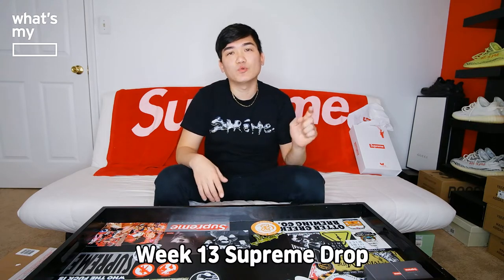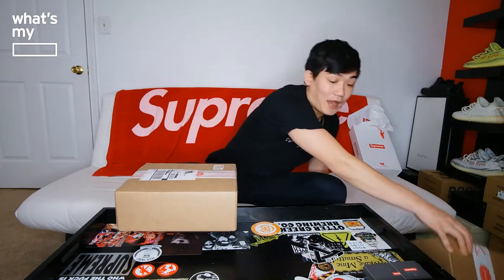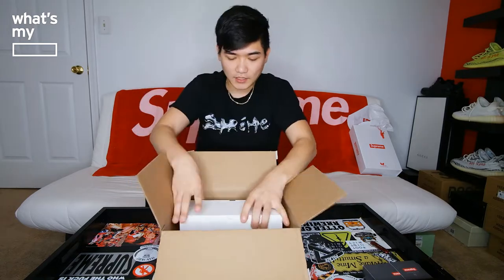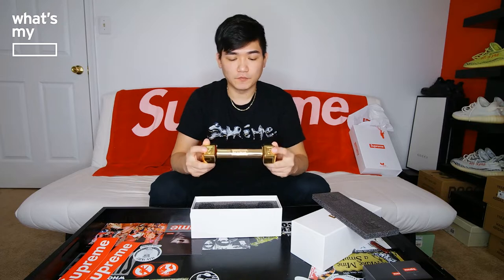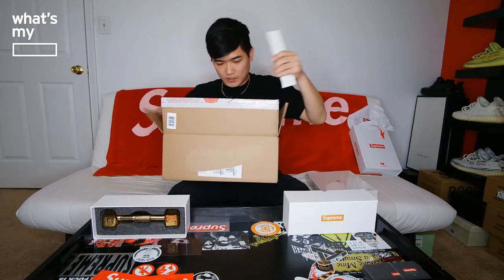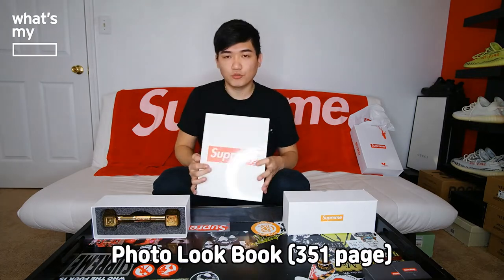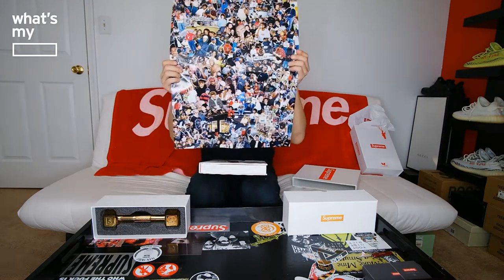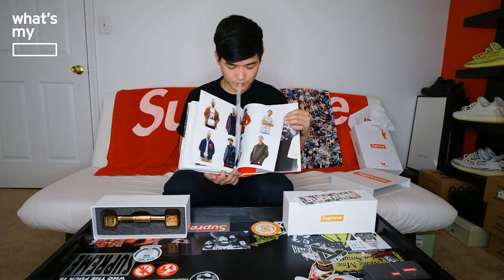[What's My Blank?] Supreme Plated Dumbbell & Book Unboxing (Supreme Week 13)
What's My Blank? / SUYOON
Supreme Plated Dumbbell & Book (Supreme Week 13)